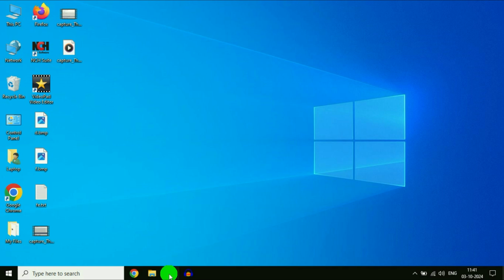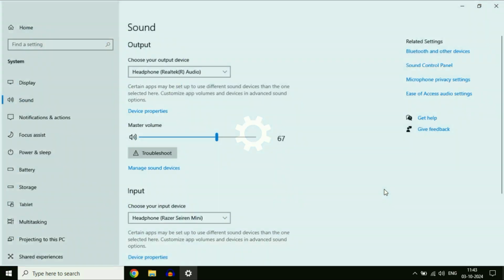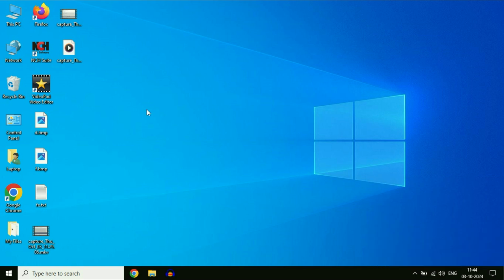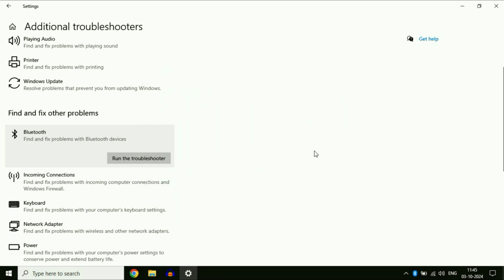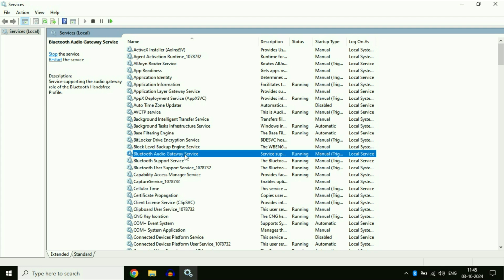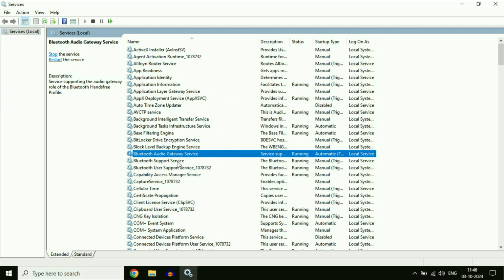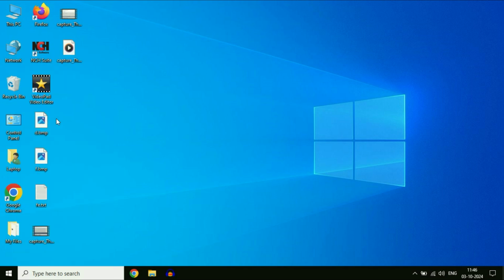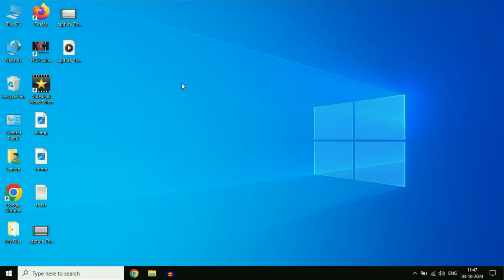Bluetooth is connected But NO Sound in Connected Device in Windows 10 - (5 Ways to Fix)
How to Fix Bluetooth is connected But there is NO Sound in Connected Device in Windows 10